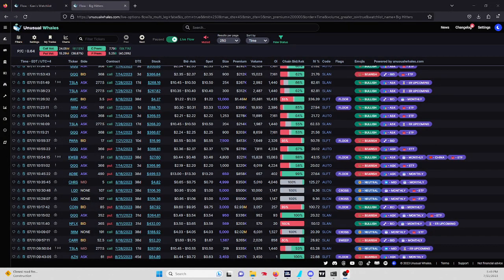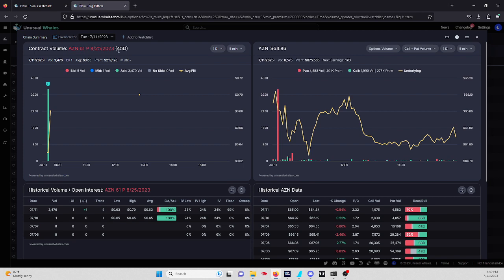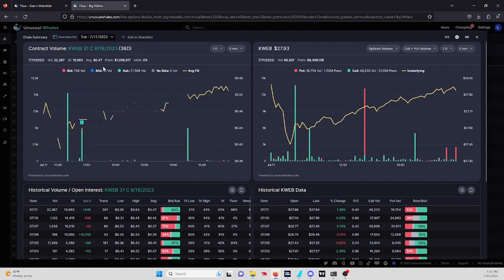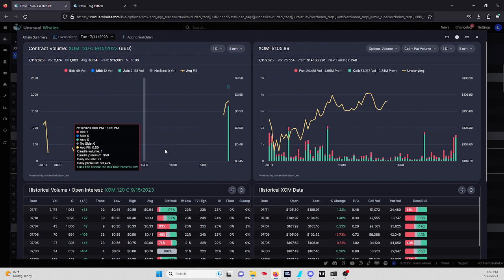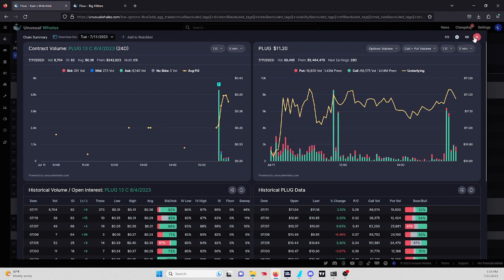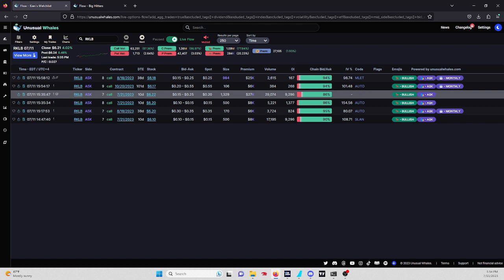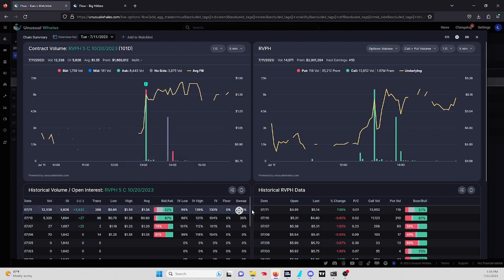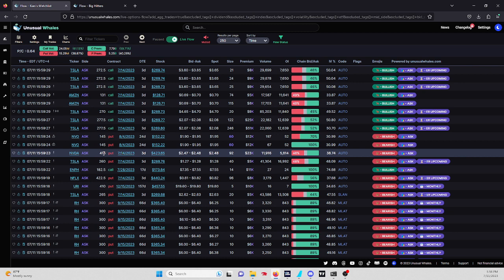Notable Flow for 7/11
Covered $PLUG $RVPH $XOM $RKLB $COIN AND MORE!

This video is no shape or form financial advice. We are not financial advisors, and our channel, employees, and sister accounts do not endorse or offer financial advice. Investing/trading in securities is highly speculative and carries an extremely high degree of risk. Results are not typical.